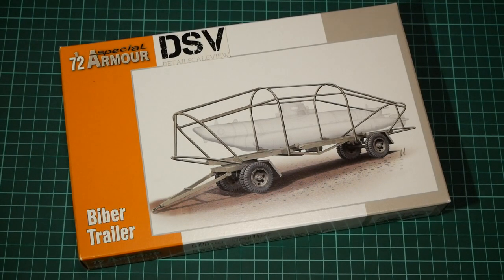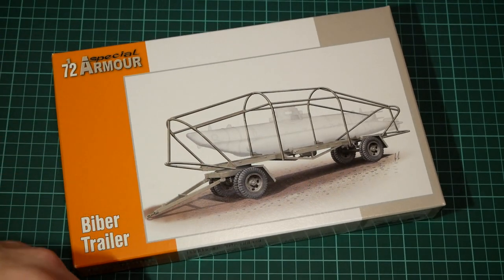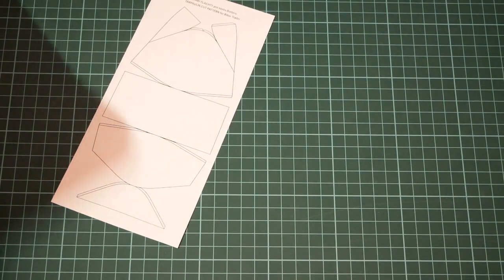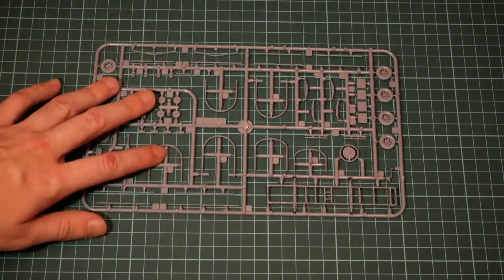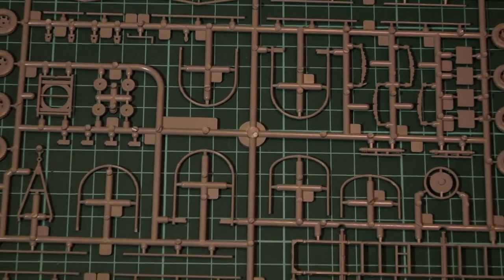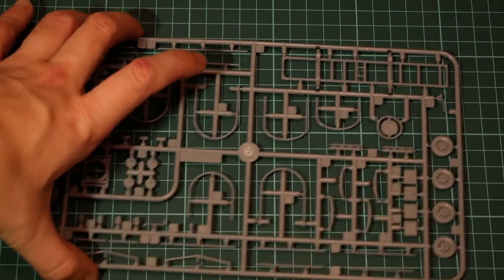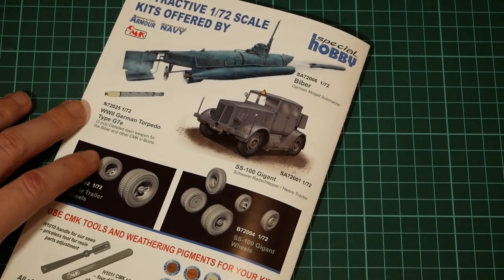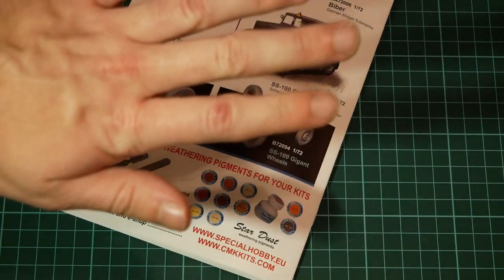Special Armour 1/72 Biber Trailer (SA72018) Review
Review with useful add-on in 1/72 scale from Special Armour.

Обзор с полезным набором в масштабе 1/72 от Special Armour.